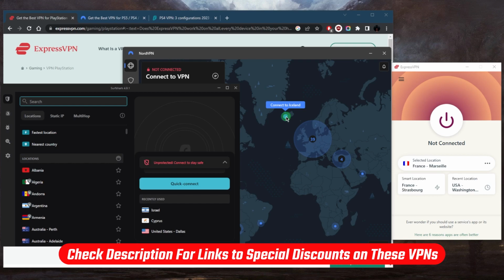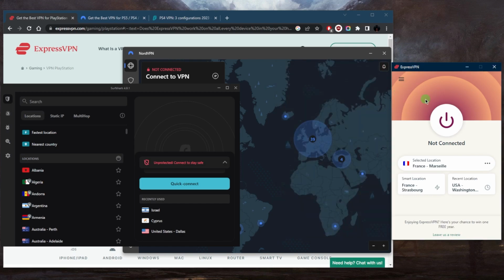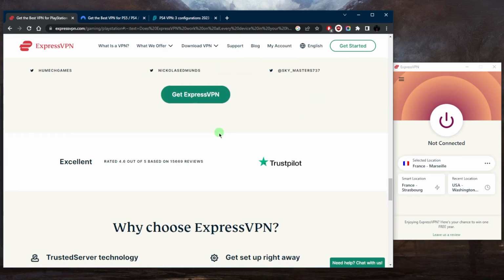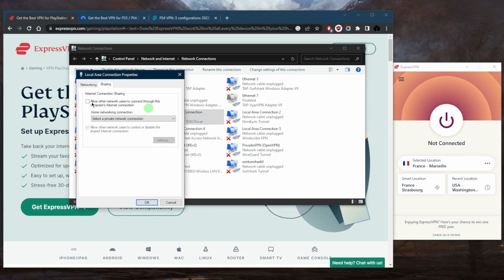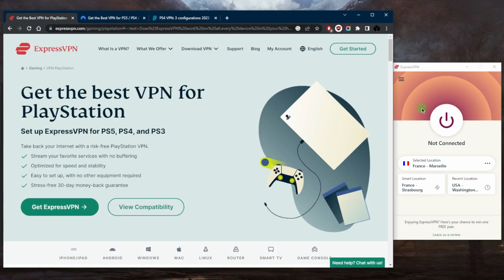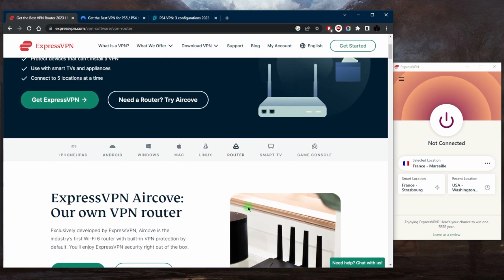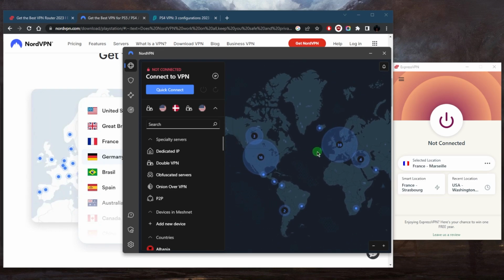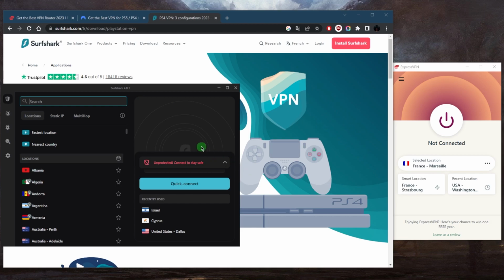What is the Best VPN for PS4?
What is the best VPN for PS4? Looking for a super secure VPN for your PS4? Look no further! Our VPN provides the best security, speed and protection for all your gaming needs.

Hey, how's it going, everybody? Welcome back. So I want to answer the question, what is the best VPN for ps4. Now, I've tested over a couple of dozen VPNs. And I've narrowed it down to express Nord and surf shark as the best VPN overall, not just for the ps4, but for any console or any other device. In terms of privacy, speech streaming and torrenting capabilities, low paying as well. security features, these VPNs are absolutely fantastic.But basically, the best way to do it is through a router. And that's one way to do it. And we can also do is just route connection from your PC. By connecting your PC to your console through an Ethernet cable and setting it up that way. It's very easy, you can just go to. So if I turn on the VPN right here, it will the ExpressVPN tn driver will become available. I'll just go to settings and go to sharing allow other networks to use the network here and just click on Ethernet, because allow other network users to connect through this computer's Internet connection. And in this case, my internet connection is coming from Ethernet. So I'm just going to select that. And once I've selected that right here, I can just click OK. And I'll be good to go. That's basically how you can take connection, or route your connection from your PC to your PS four or five. And obviously, you can also do that with Nord and surf shark. But I just like to use ExpressVPN because it's just much easier to use, especially if you're using on your router. And you can even get a router that already has ExpressVPN pre installed. And you can find that. So if we just go to a router here, you should be able to find it.  But with Surf shark you can just share your account with as many devices or friends or family members as you would like and you'll be good to go. So that is pretty much it for this video. These are some of the best VPNs that you can use. And if you'd like Give them a try yourself. And besides the discount, you do have a 30 day money back guarantee in case you're not satisfied for whatever reason you also find full reviews if you'd like to learn a little bit more about them besides that calm below if you have any questions, I'll be happy to answer all of them like and subscribe if you'd like to support the channel and stay up to date with everything VPNs in cybersecurity, thank you guys very much for watching and I'll see you in the next one. Have a wonderful day.

Hope you enjoyed my What is the Best VPN for PS4? Video.